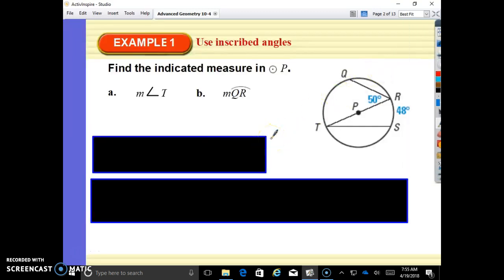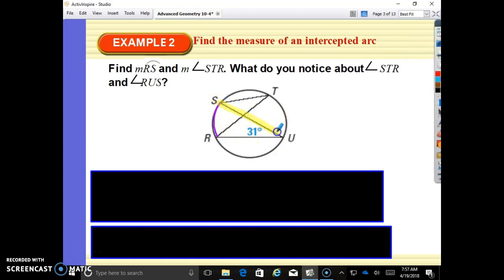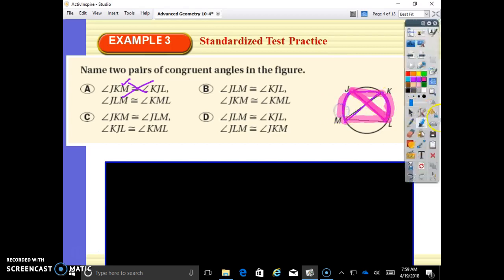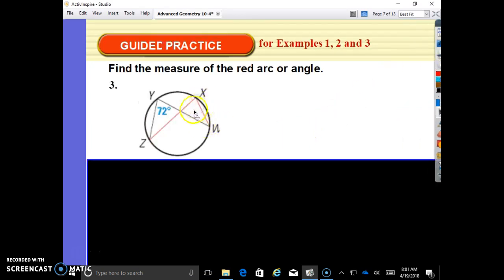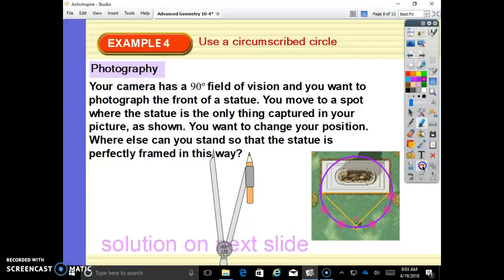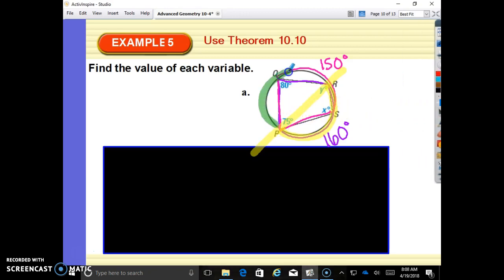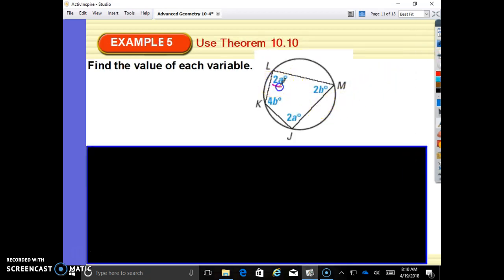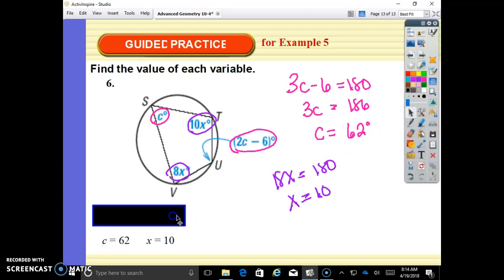10.4 Use Inscribed Angles and Polygons